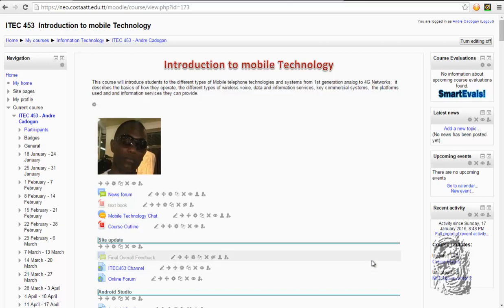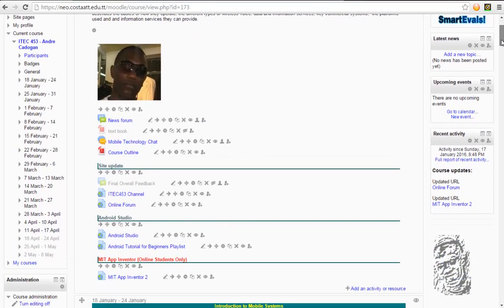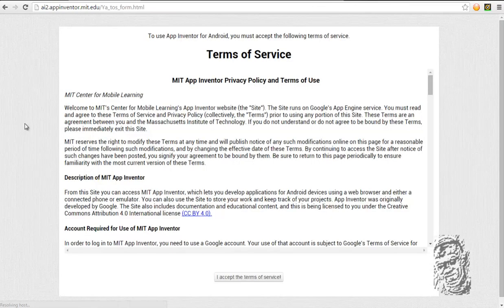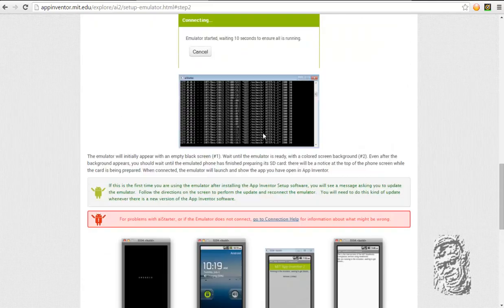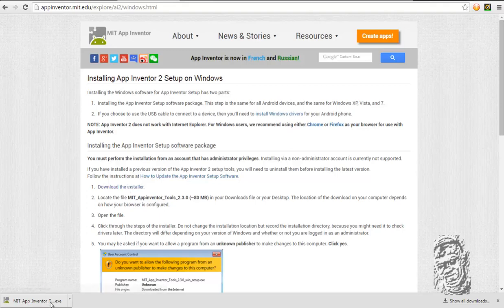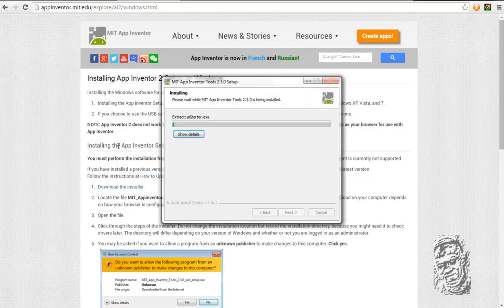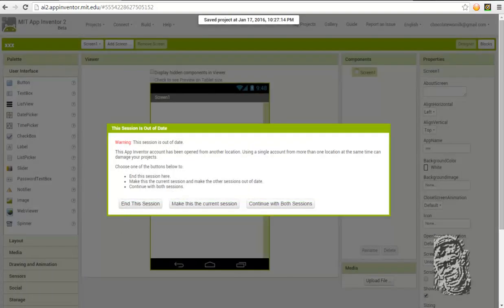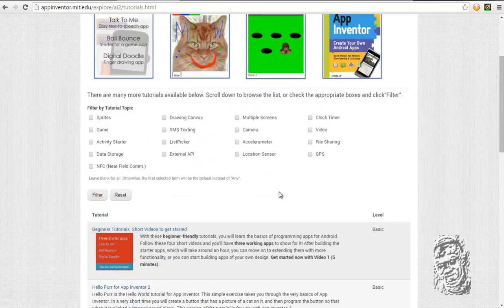Mobile Starter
Video by Andre Cadogan